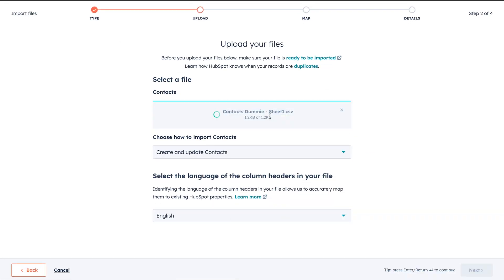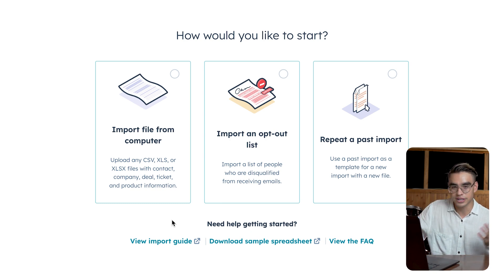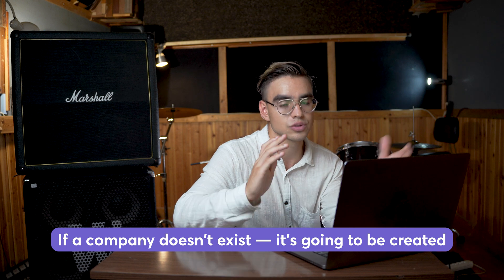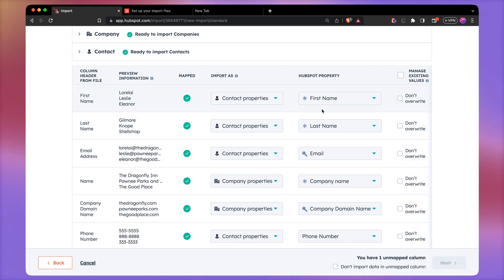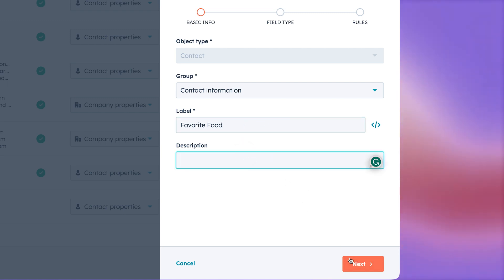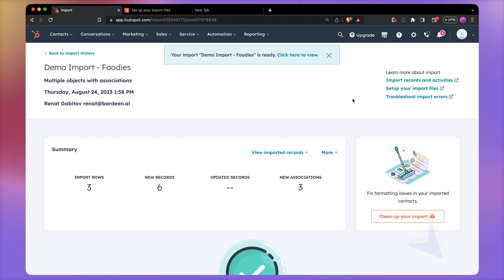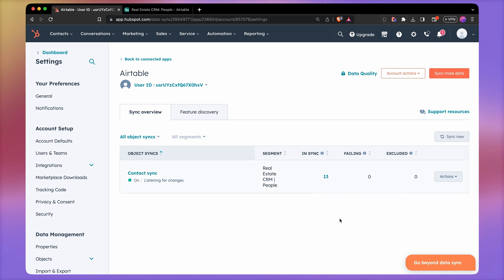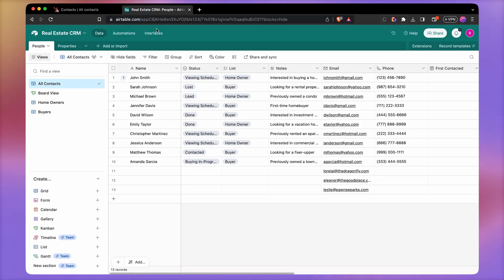3 Ways To Import Contacts To HubSpot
🚀  Try this playbook:
      1️⃣ Save LinkedIn profile to HubSpot as a new contact

📖  Video Chapters:
00:00 Intro
00:56 Regular HubSpot Import Function
07:44 Import & Export With Bardeen
09:23 2-Way Sync Between
HubSpot and Other Apps